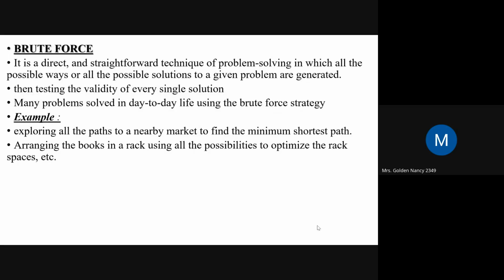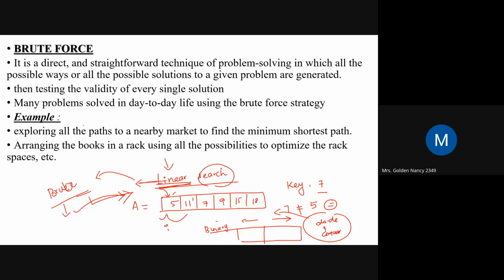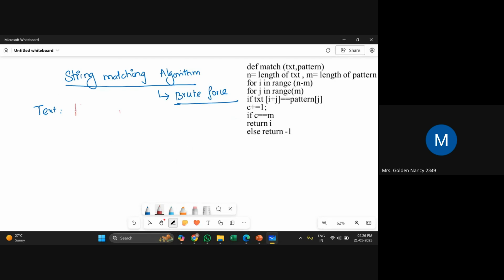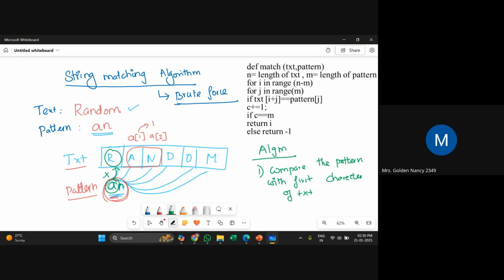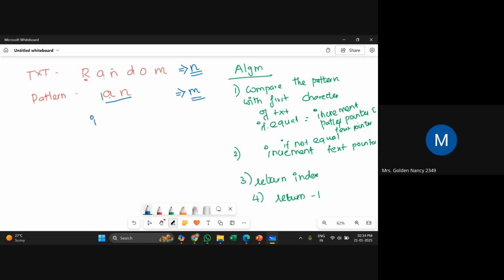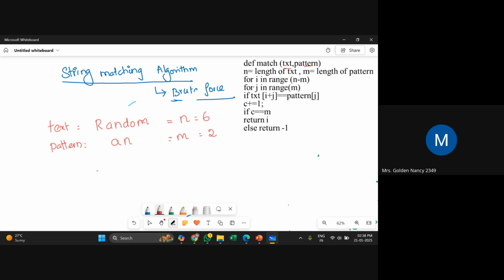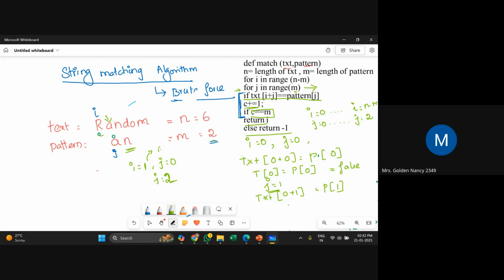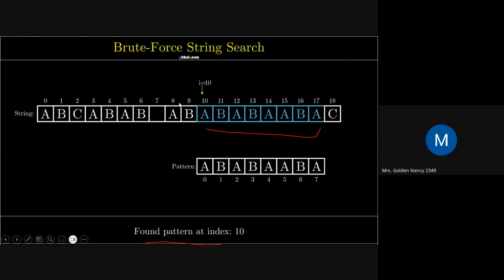Unit 2 Brute force String Matching Algorithm